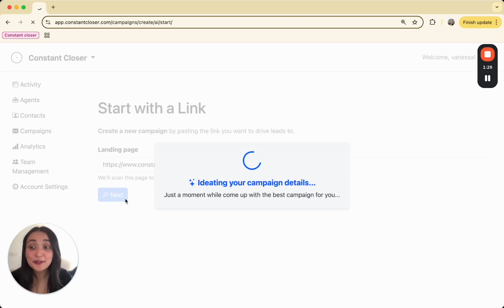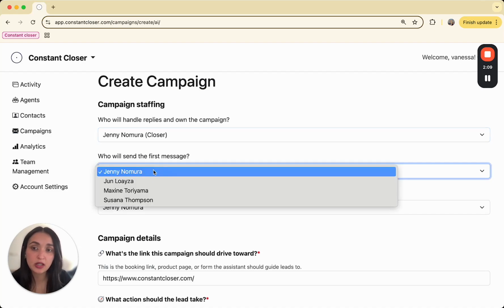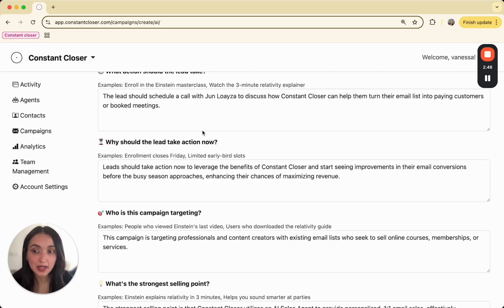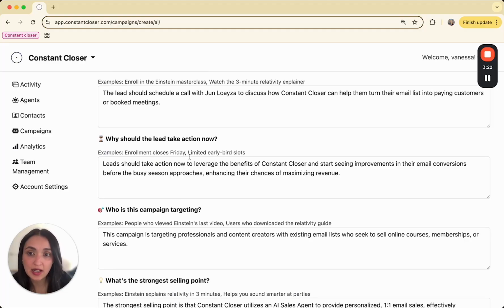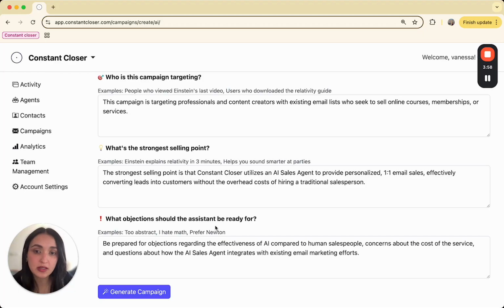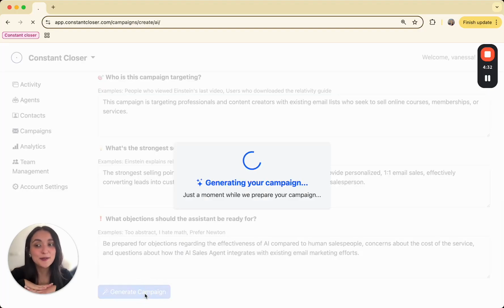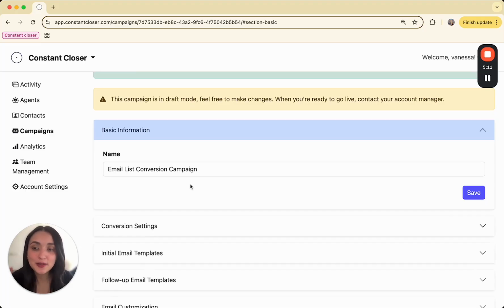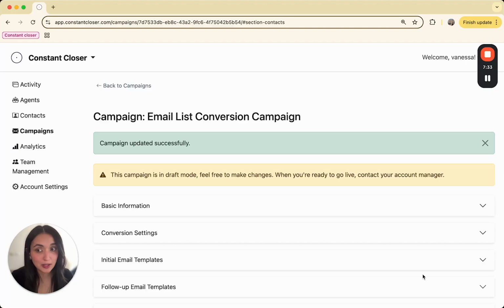Campaign Builder Tutorial 🚀